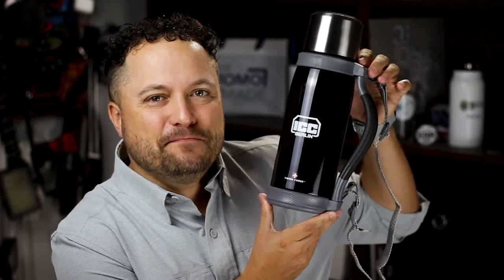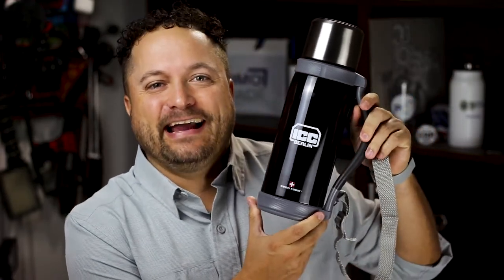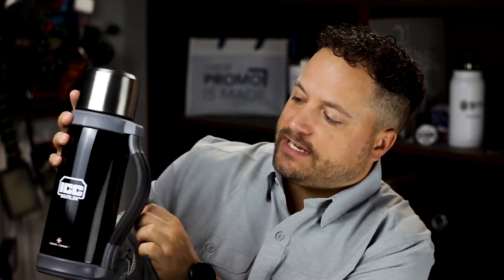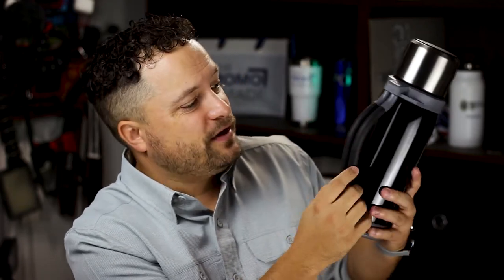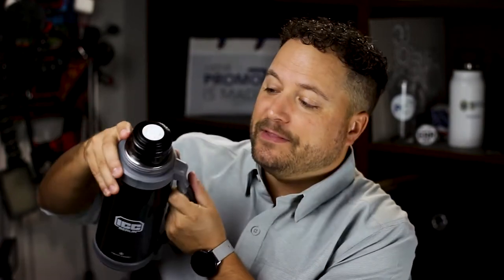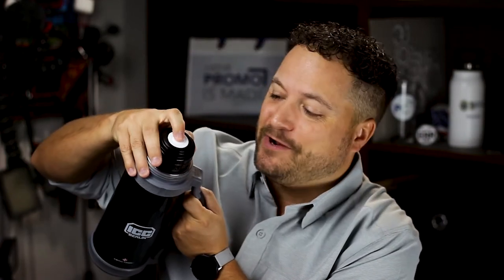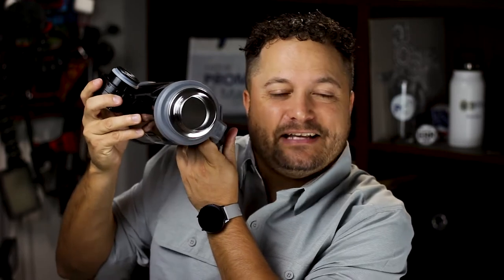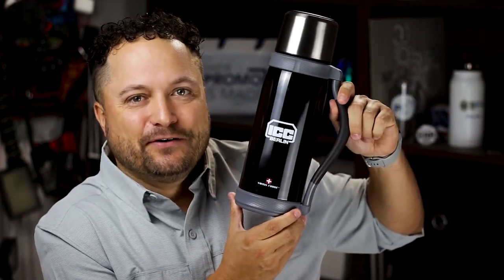Swiss Force Commuter Bottle - St Regis Group - PromoErrday - ep978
Swiss Force Commuter Bottle - 40oz